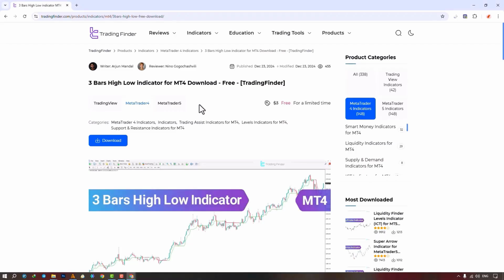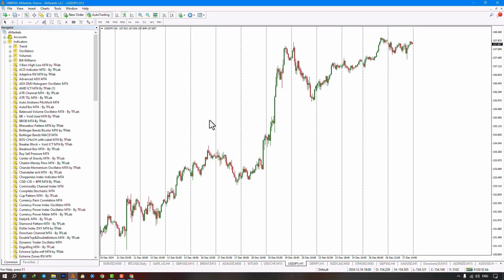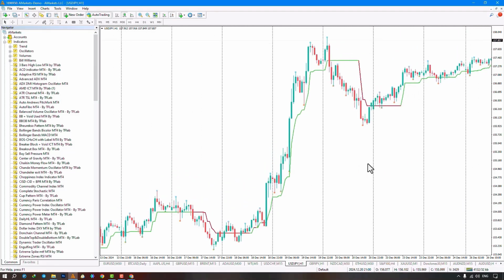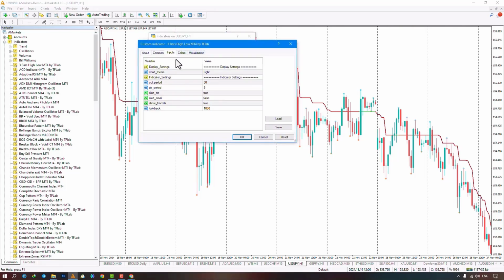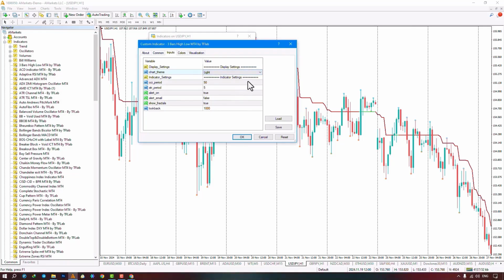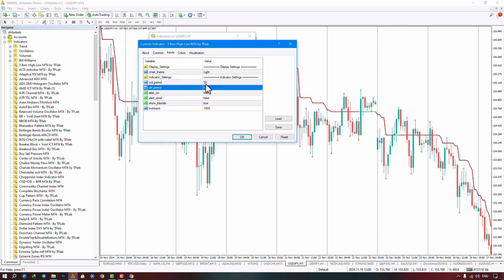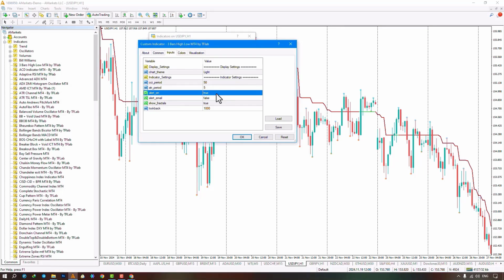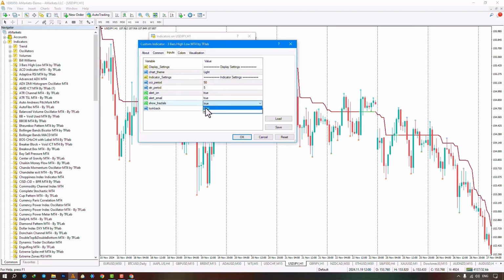🌟3 Bars High Low indicator for MT4/5 Download - Free - [TradingFinder]🌟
📈3 Bars High Low indicator

🌟The 3 Bars High Low Indicator combines the Commodity Channel Index (CCI) and the Average True Range (ATR) to display the trend direction using a Dynamic Line.

🚀The positioning of candlesticks relative to the indicator line determines whether the trend is bullish or bearish.

🌟The "3 Bars High Low" indicator is one of the MetaTrader 4 indicators and, in addition to the dynamic line, plots Williams Fractal points as colored dots around the price.

00:00 Introduction
00:28 How to run the indicator
00:45 3 Bars High Low indicator setting